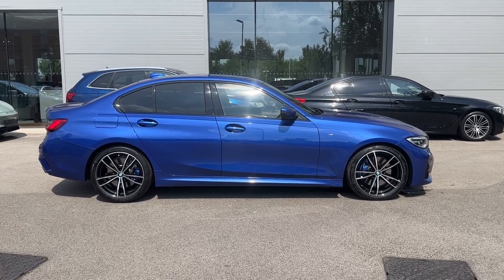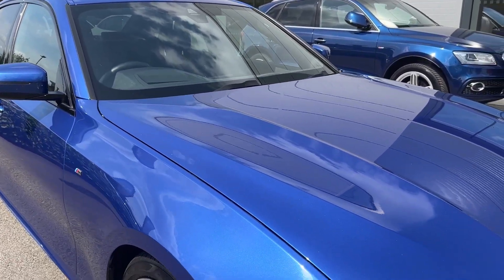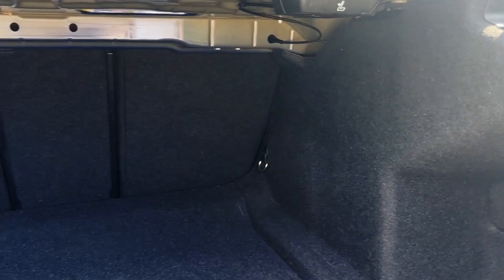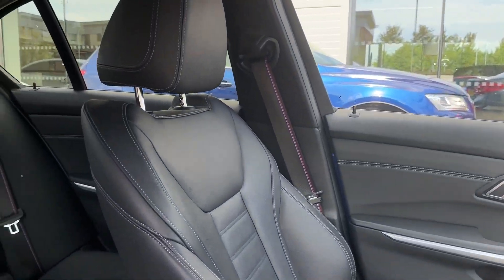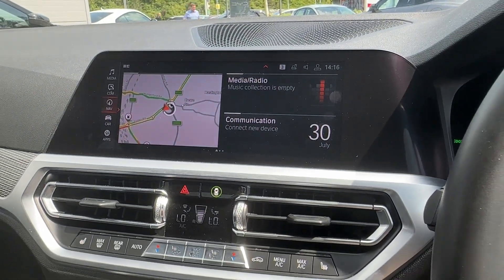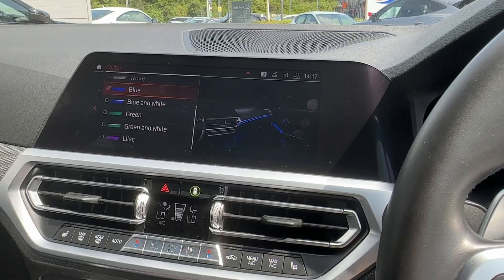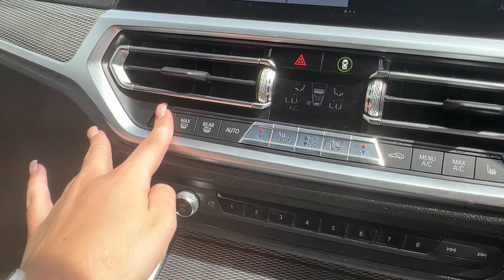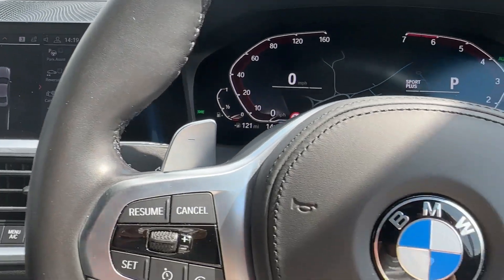Used BMW 3 Series 2.0 320i M Sport Auto Euro 6 (s/s) 4dr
Check out this fabulous Used BMW 3 series which is now available from Motor Match Crewe.

Reg: YS19VKB
Fuel: Petrol
Gearbox: Automatic

Key features include:

~ Upgraded M Sport Plus and Technology Pack
~ Heads Up Display (HUD)
~ Harmon Kardon Speaker System

or

0:00 - Exterior Tour
0:57 - Boot Space
1:12 - Interior Tour
1:46 - Interior Features